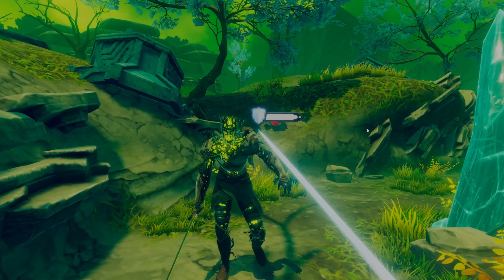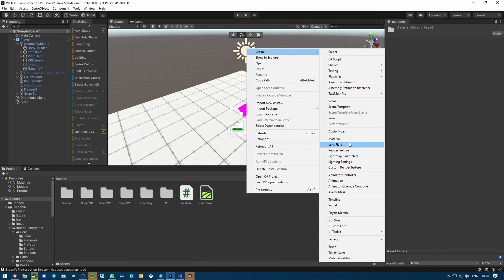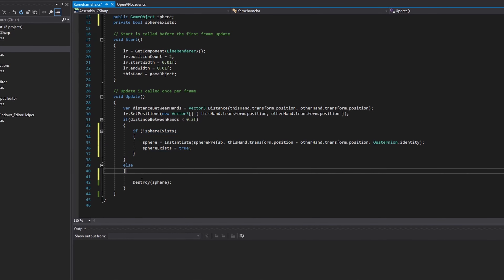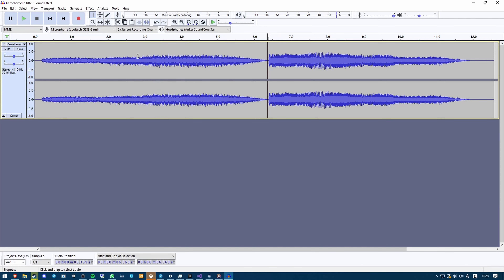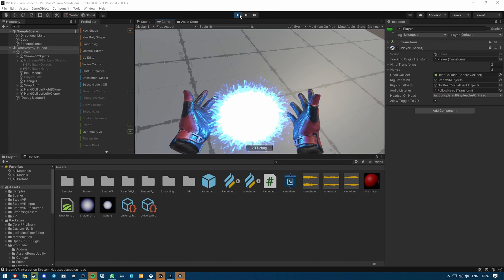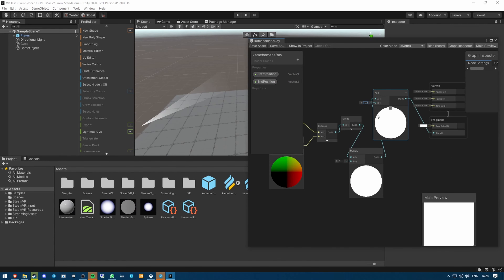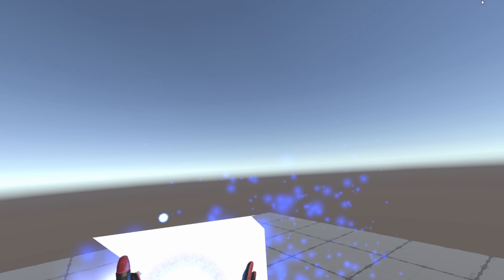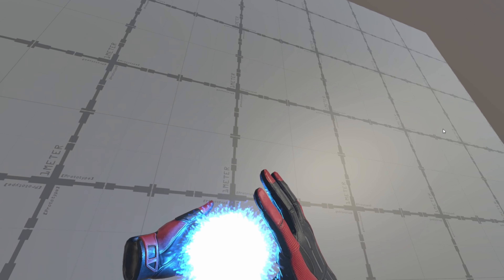Dragon Ball Z VR - Can I make a KAMEHAMEHA in VR!?!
Are you a dragonball fan or a virtual reality fan? Either way, I hope you enjoy watching me struggle to make a kamehameha in VR using unity and my oculus quest 2.

Timestamps:
00:00 - Intro
00:37 - Hand Distance detection
02:00 - Making the charging up sphere
03:43 - Adding sound
05:05 - Making the blast effect
07:14 - Adding light rays
08:16 - Making the beam
10:34 - Final result